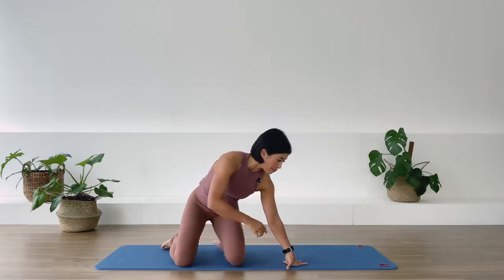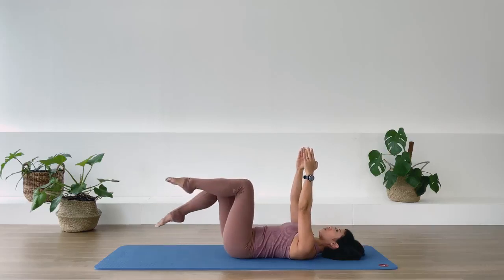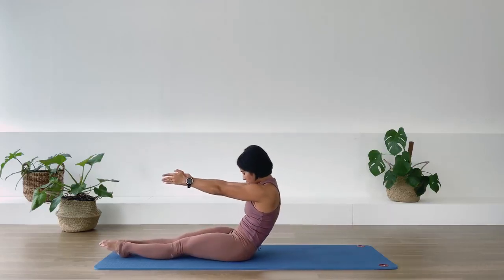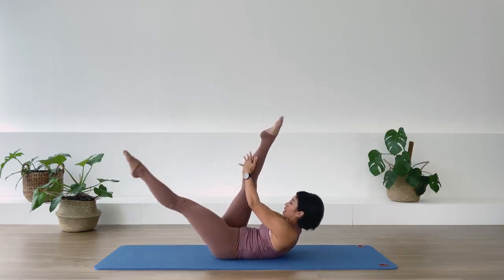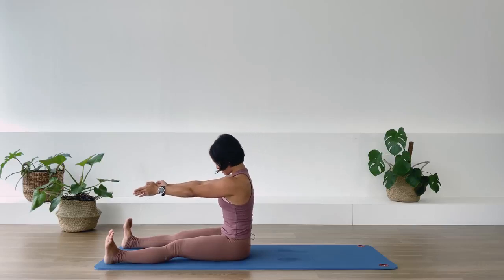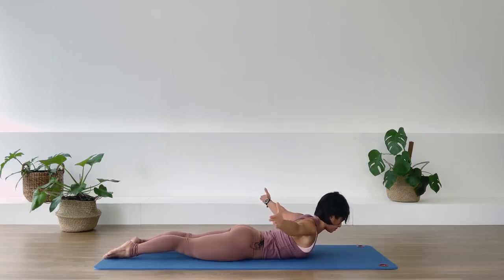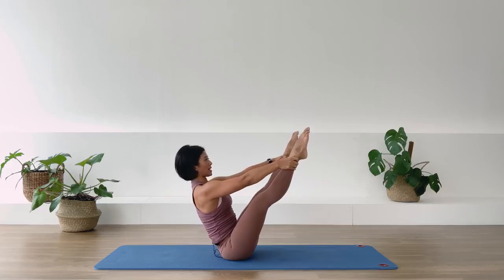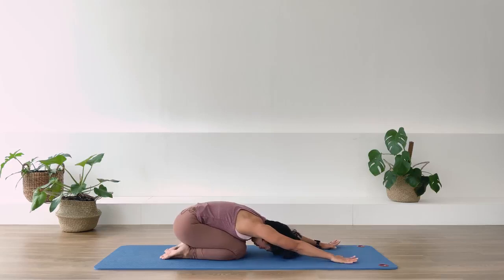50 minute Full Body Mat Workout _ Pilates Intermediate Advanced